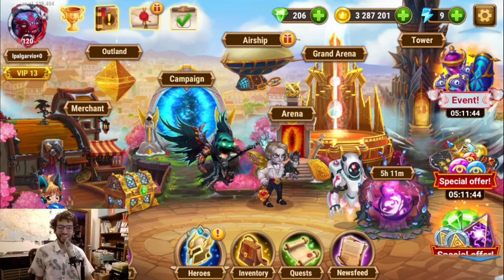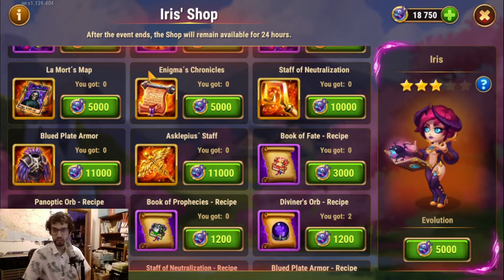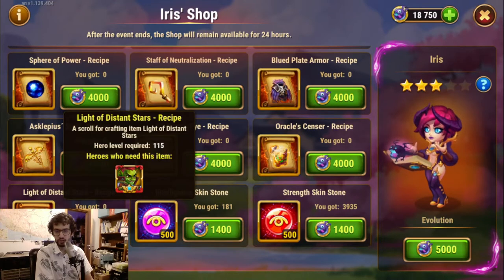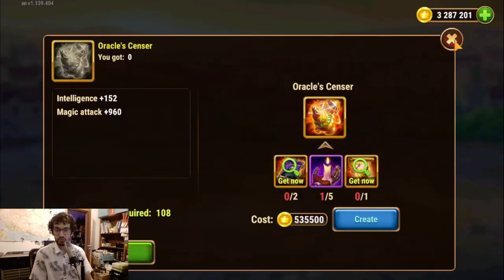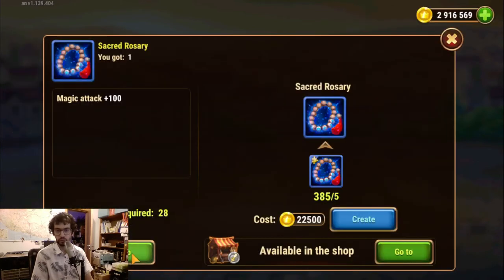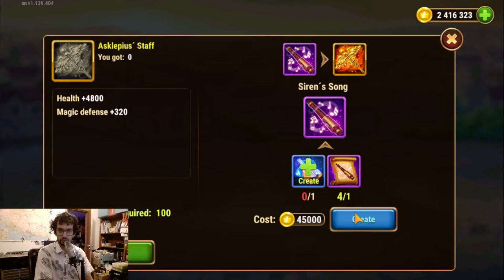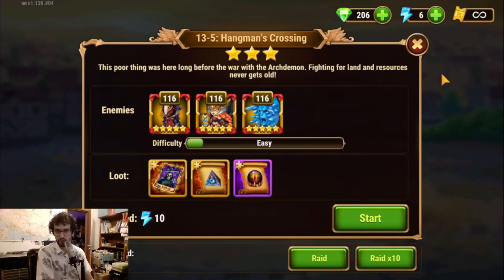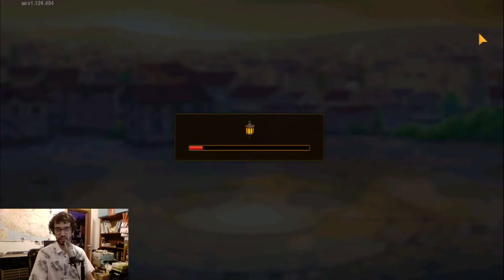Hero Wars Mobile - Shopping list for Dark Sorcess Hunt (Iris) event!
Unsure what items to get from this event and what to invest?
I'll explain as we go through and also build quickly Iris to gather up additional Iris coins to spend...
Reference: 60.250 Iris coins obtained